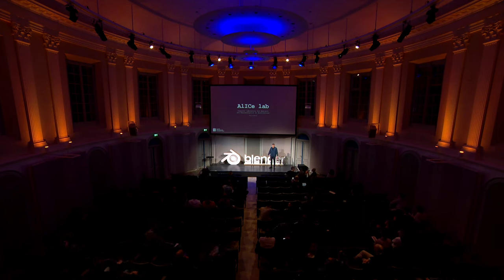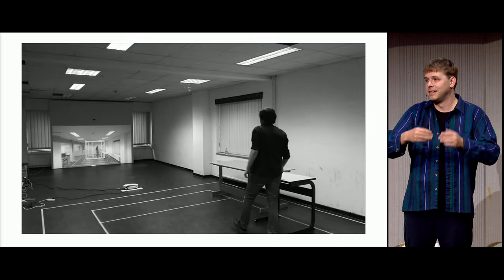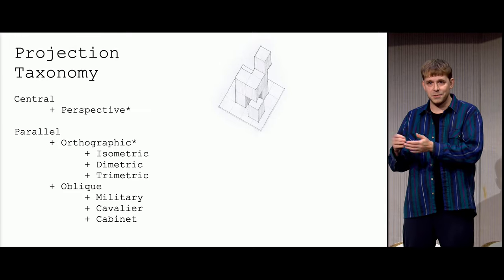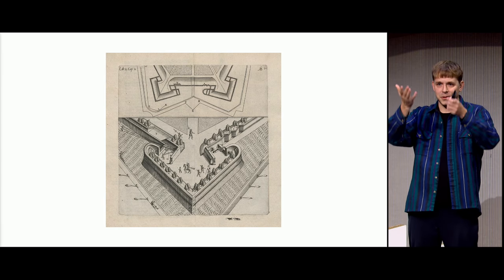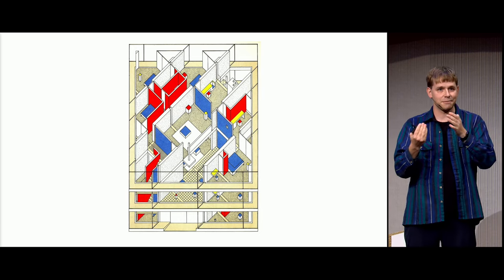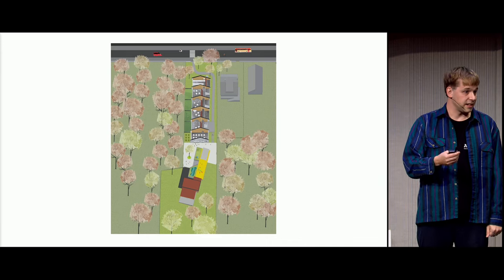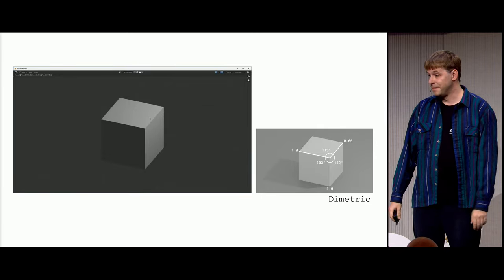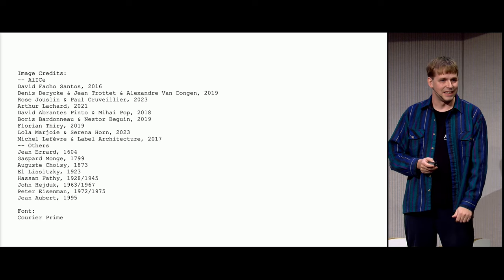The Missing Camera or: How I Learned to Stop Worrying and Love Oblique Projection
"The Missing Camera or: How I Learned to Stop Worrying and Love Oblique Projection" by Julien Rippinger
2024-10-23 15:30 at the Felix Meritis, Amsterdam, theater. —